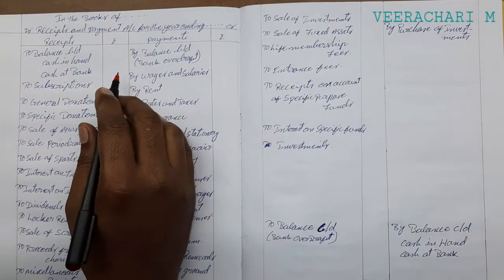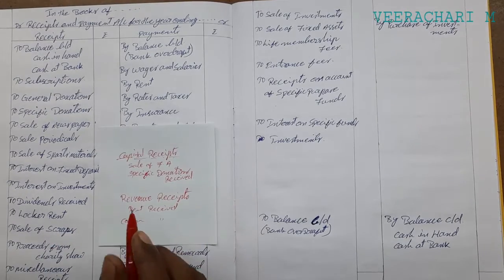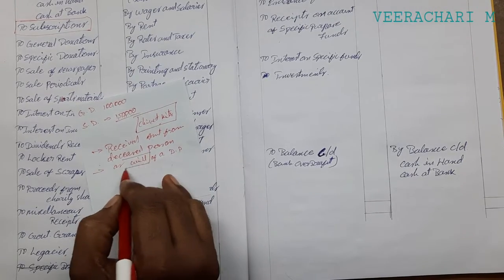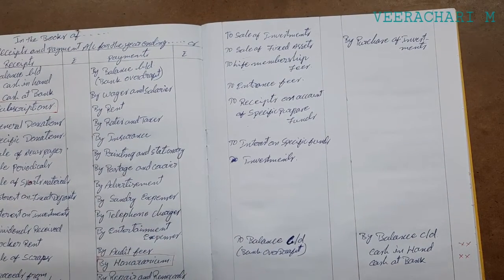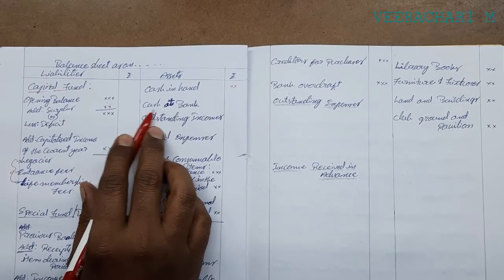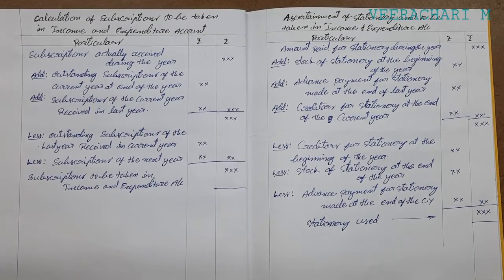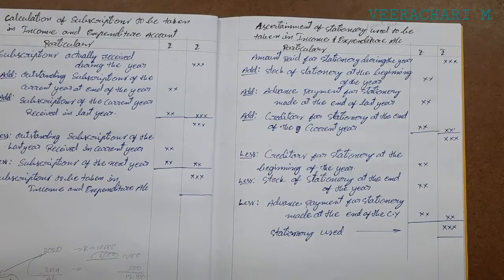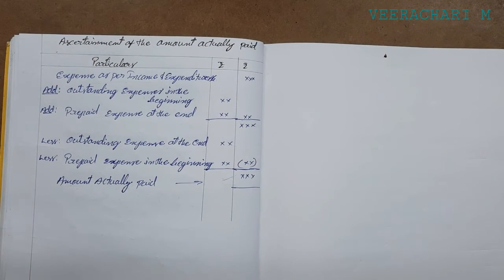NOT FOR PROFIT ORGANISATION - INCOME AND EXPENDITURE ACCOUNT, RECEIPTS AND PAYMENTS & BALANCE SHEET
In this video you learn:
RECEIPTS AND PAYMENTS ACCOUNT
BALANCE SHEET FOR NOT FOR PROFIT ORGANISATION
CALCULATION OF SUBSCRIPTIONS
CALCULATION OF STATIONARY USED
CALCULATION OF EXPENSES DEBITED TO INCOME AND EXPENDITURE ACCOUNT